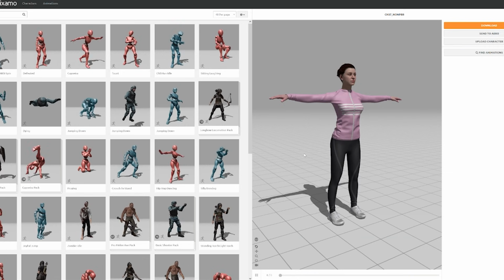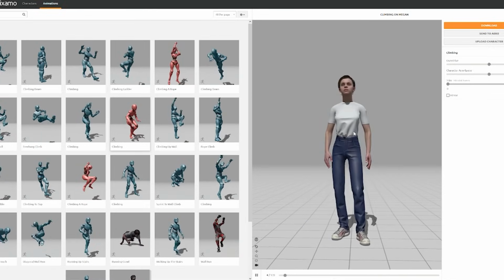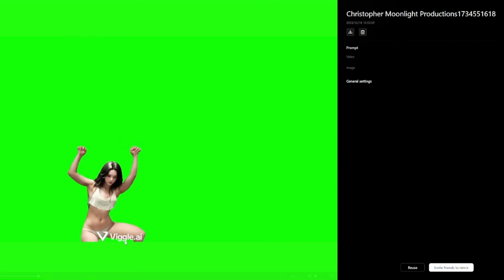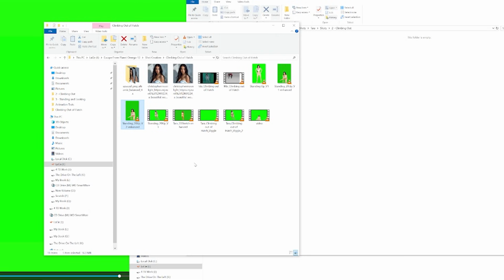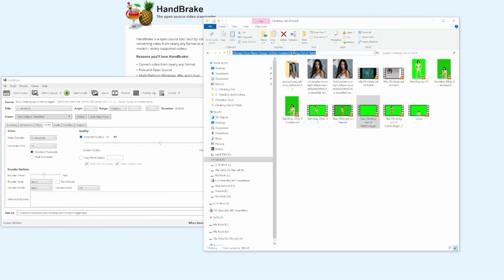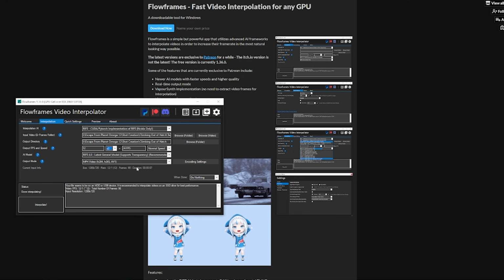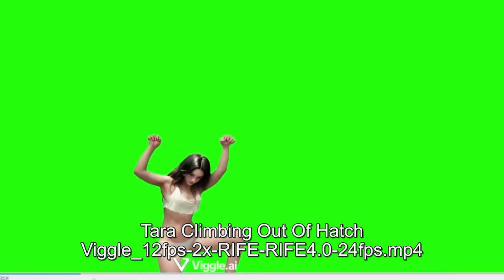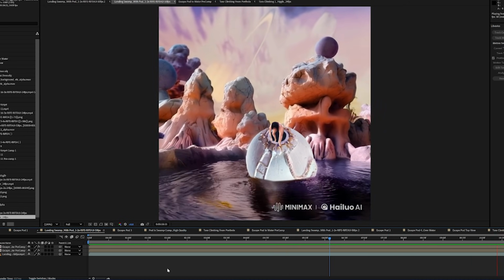Viggle AI Tutorial Part 1: Creating Professional Indie Sci-Fi Animation | No Hollywood Required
Re-upload from the official Sci-Exploition YouTube Channel.

- Getting started with Viggle AI
- Essential animation fundamentals
- Tips for achieving professional results
- Real-world workflow examples from our film

🎯 TIMESTAMPS:
0:00 Introduction to Series
0:30 Substack
2:25 Start Tutorial
3:02 Mixamo
5:18 Using Viggle
10:10 Handbrake
13:00 FlowFrames
16:12 What will be in part 2
16:40 To those who have AI Derangement Syndrome

🌟 ABOUT THE SERIES:
Follow along as we create "Escape From Planet Omega-12," an independent sci-fi film that combines various AI tools, VFX, and practical effects. This ongoing tutorial series will explore different AI technologies and techniques as we discover what works best for each creative challenge.

📺 FUTURE TUTORIALS WILL COVER:
- Character Animation
- Environment Creation
- VFX Integration
- Practical Effects
- And more as we develop our pipeline!

Follow @SciExploitation on X, TikTok, Instagram, and Facebook.